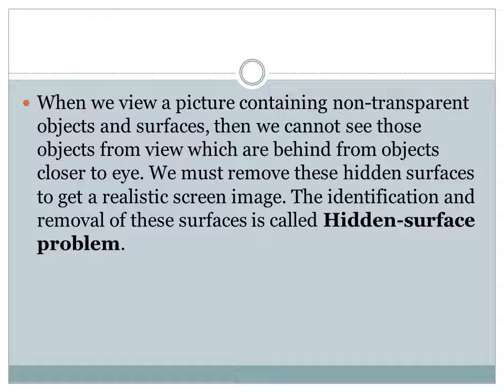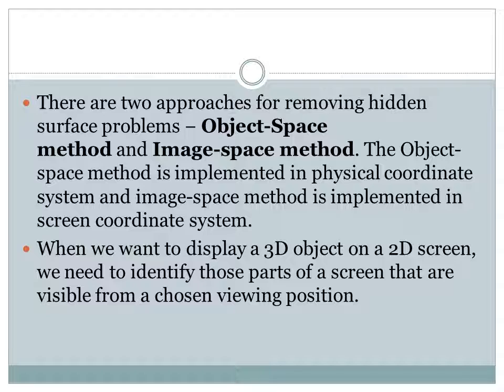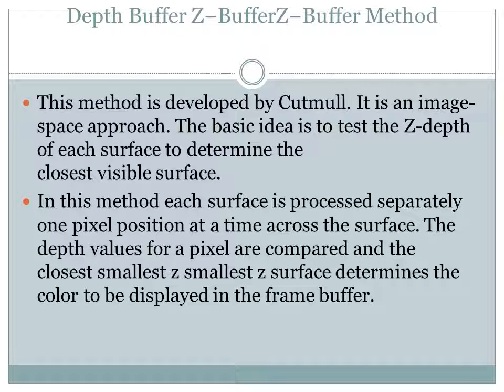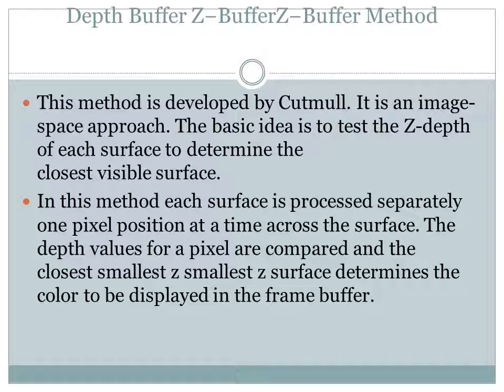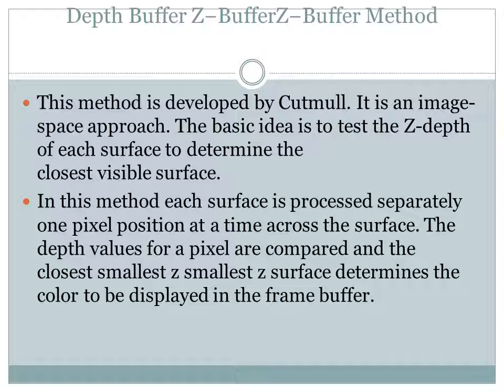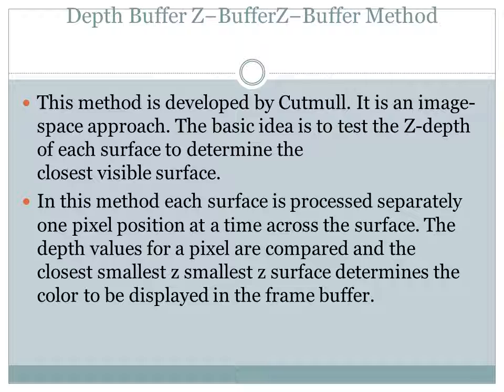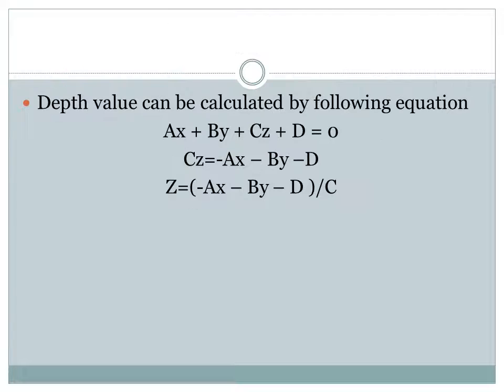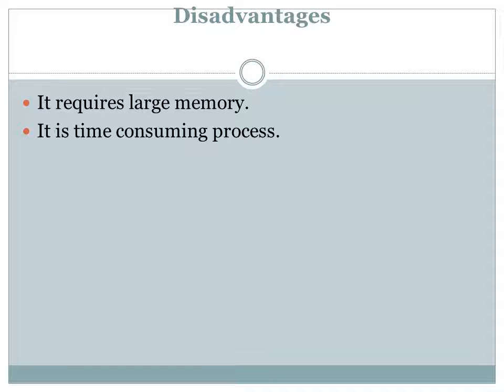Interactive Computer Graphics: Z buffer Algorithm